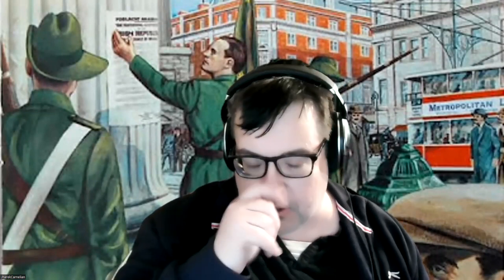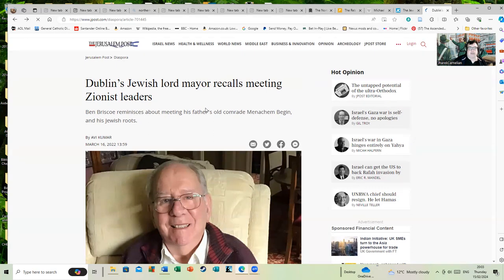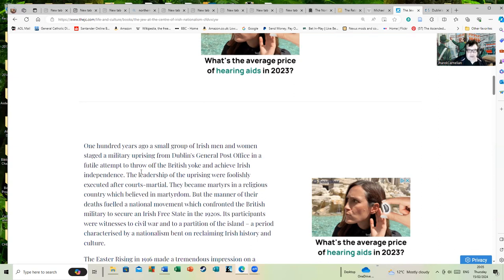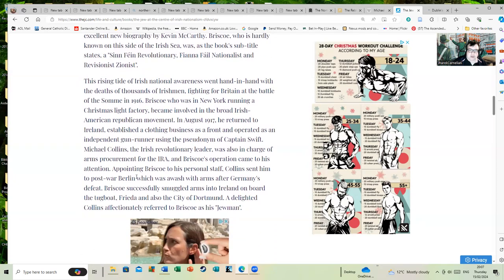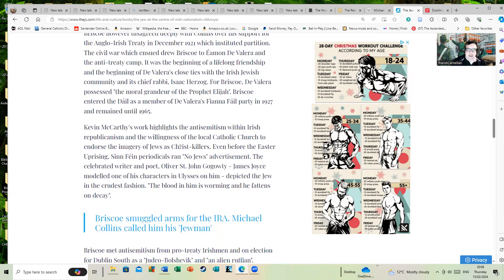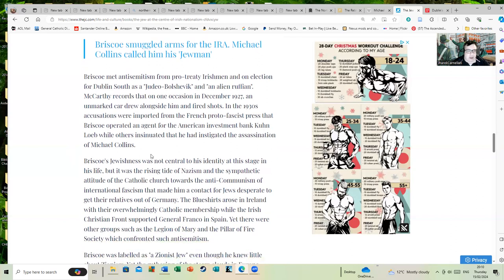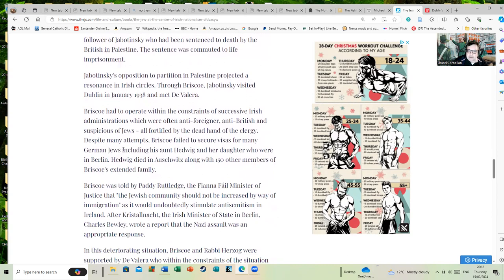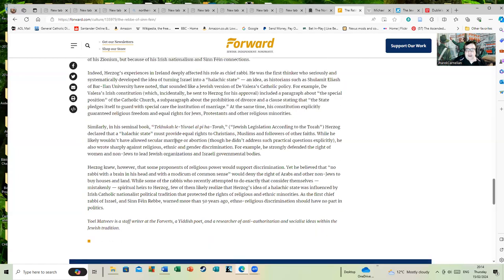The Irgun, Israel and Irish Republicans - Menachem Begin and Robert Briscoe.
In the last fifty years or so most Irish Republicans have tended to favour Palestine. This wasn't always the case and one of the IRA's chief gun-runners also aided the Irgun during the period Israel was being established. Some links about this are included below.

Here's quote from a historian today from the Daily Mail:

'Mr Webb, the author of 2021 book The Suffragette Bombers: Britain's Forgotten Terrorists said: 'The Suffragettes planted bombs in places like Westminster Abbey and set the bomb off when it was crowded with people.

'The first bomb explosion in Northern Ireland was carried out by the Sufragrettes, not the IRA.'

He's referencing an attack by the Suffragettes in 1914 on Christ Church Cathedral. However, the Suffragettes must have used the TARDIS as according to The House of Commons Library Northern Ireland didn't come into existence until early in May of 1921: